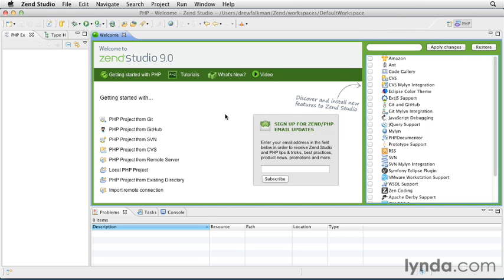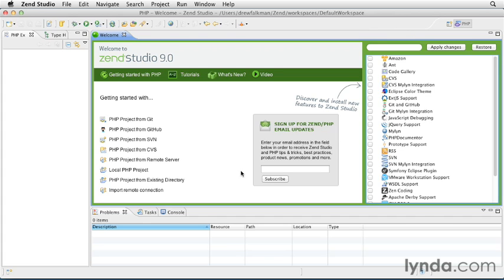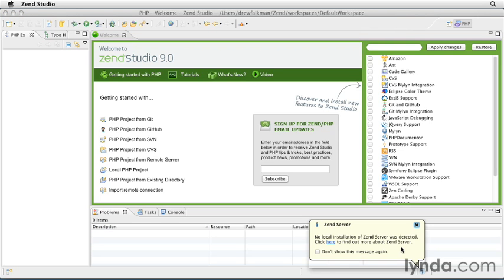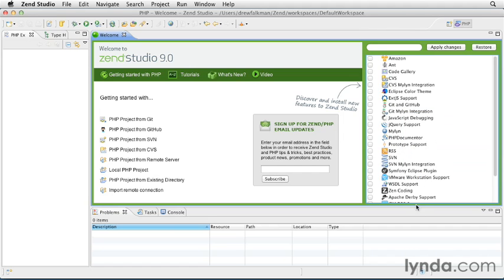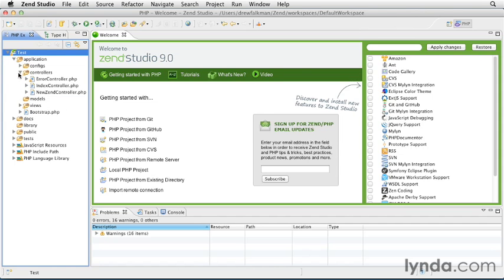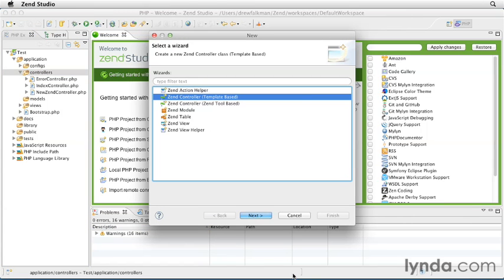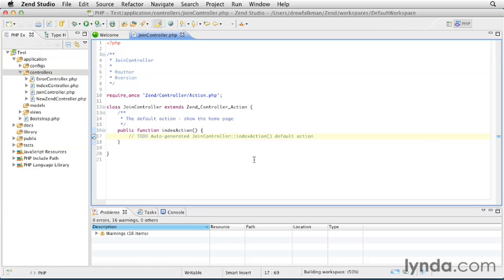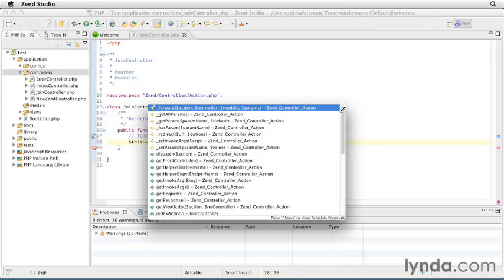02 The development environment